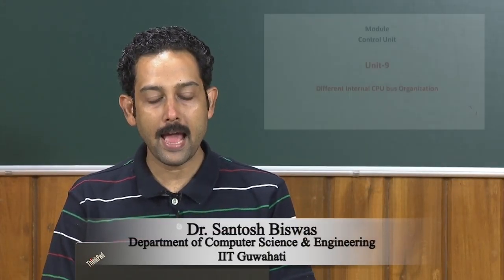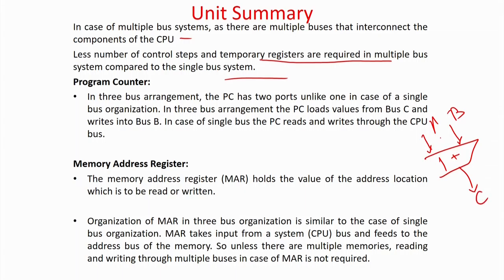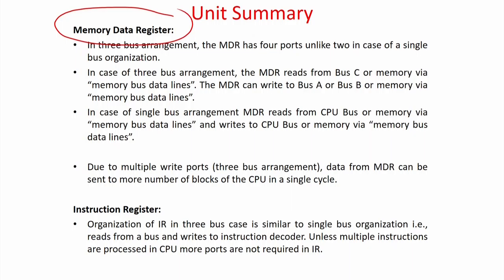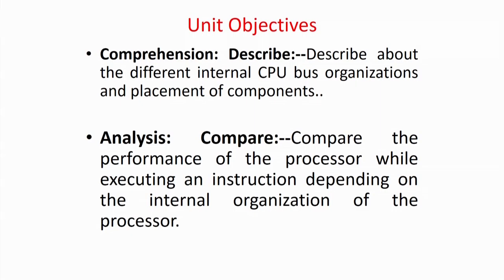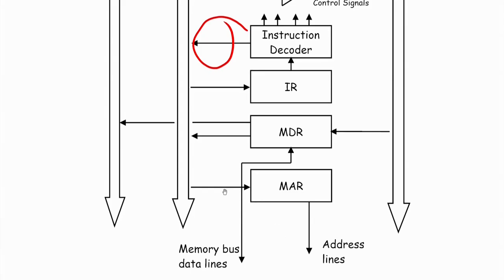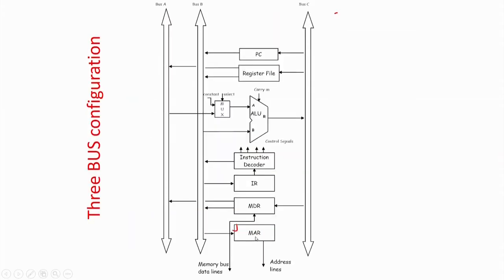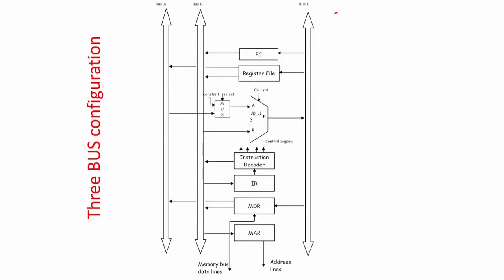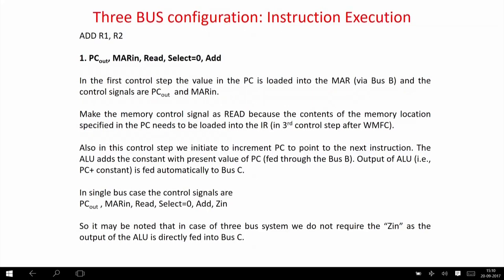COA [Module 03 - Lecture 09]: Different Internal CPU Bus Organization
Course: Computer Organization and Architecture: A Pedagogical Aspect
Instructor: Prof. Santosh Biswas